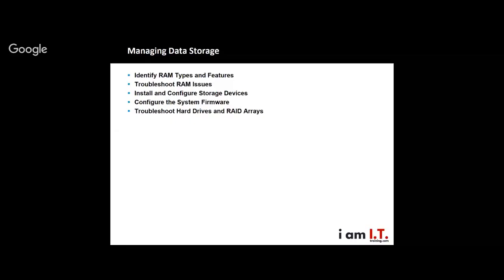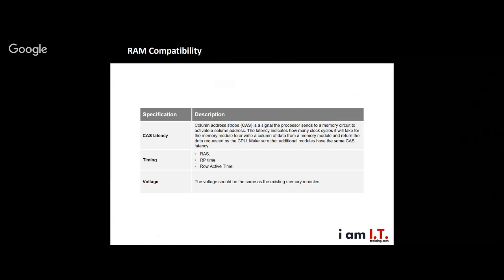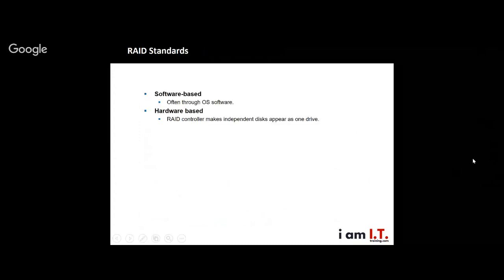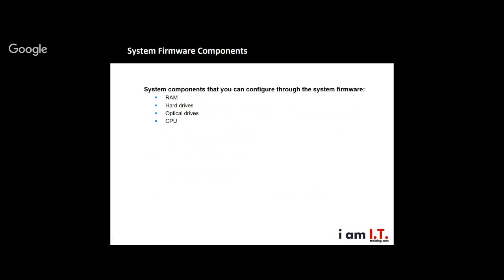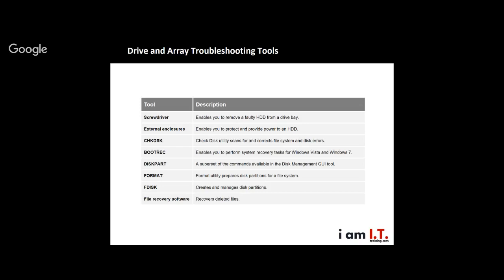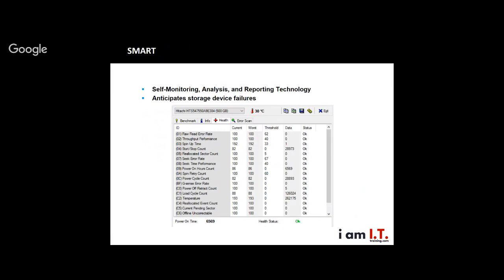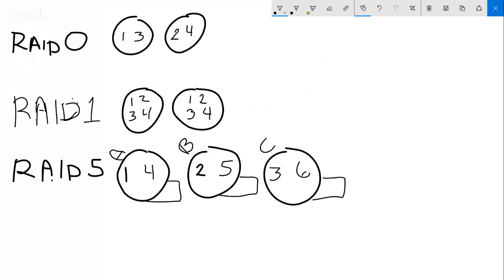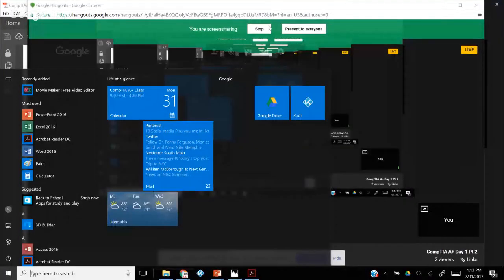CompTIA A+ Day 1 Pt 2